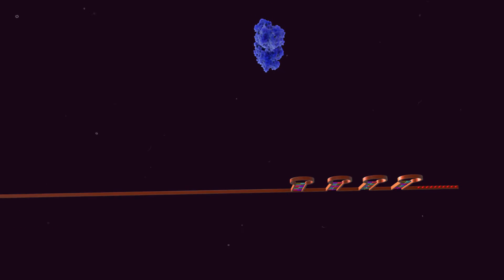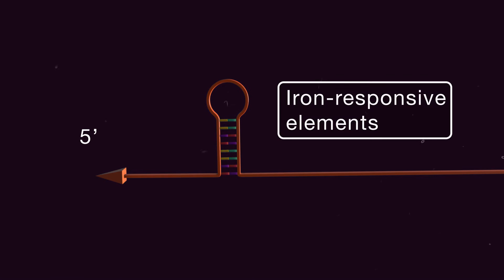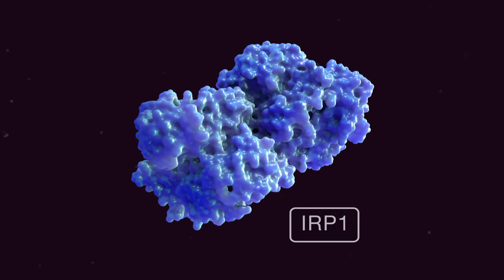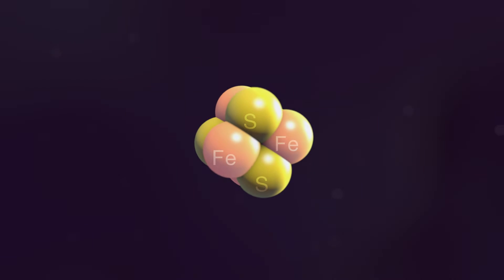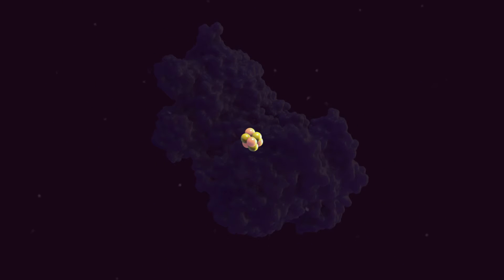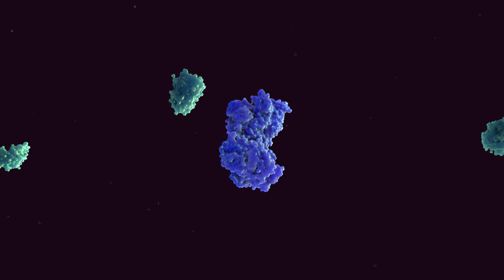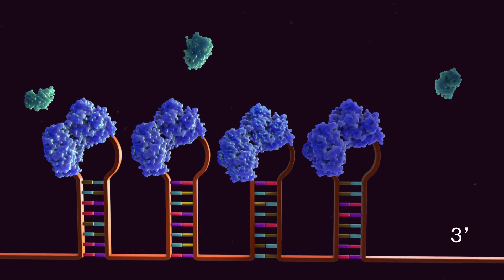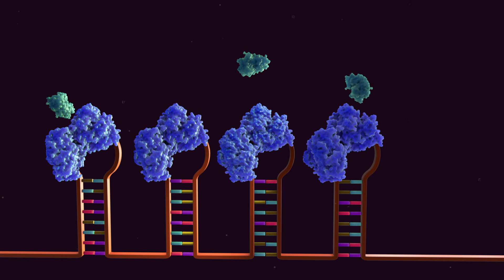Regulation of Intracellular Iron Homeostasis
The post-transcriptional regulation of intracellular iron homeostasis is described in this animiation.